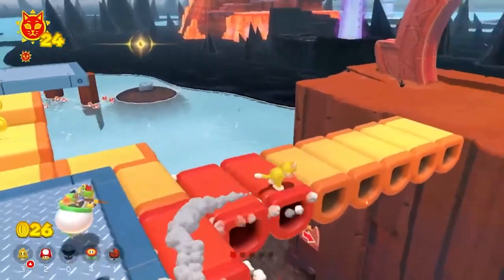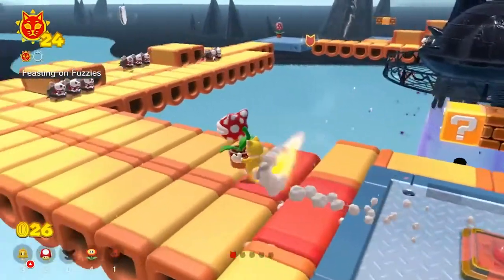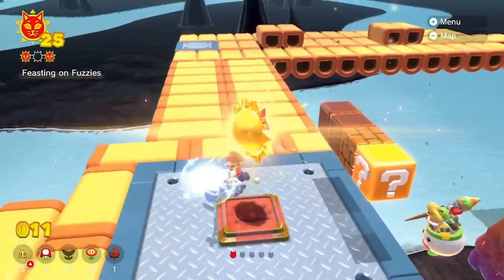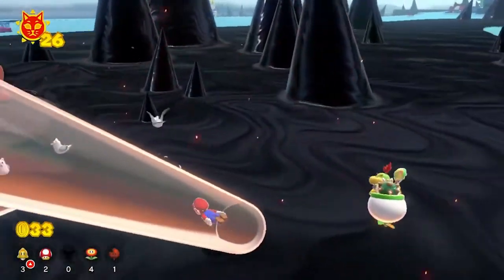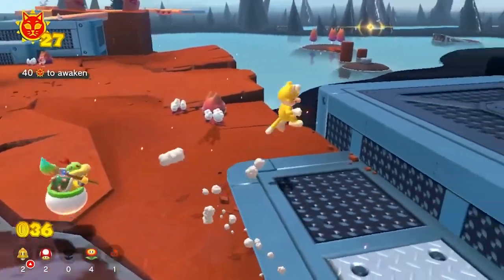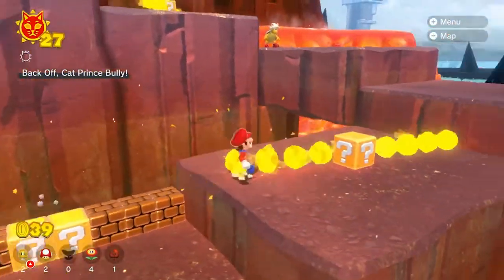Bowser's Fury Episode 2 // 🐱 Can We Catch That Bunny?! 🐰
This week Sage is diving back into Bowser's Fury with a part two!